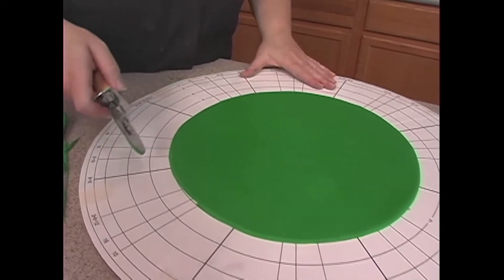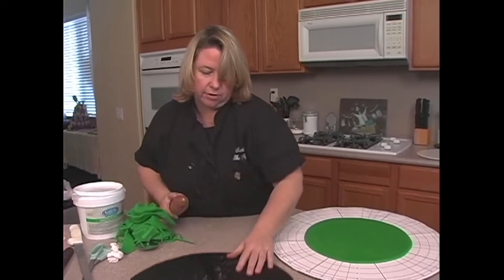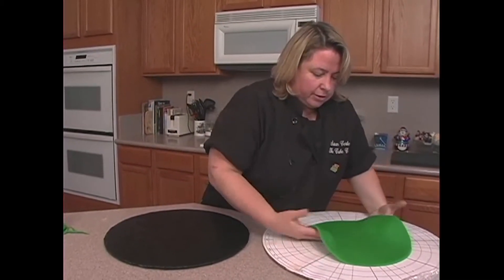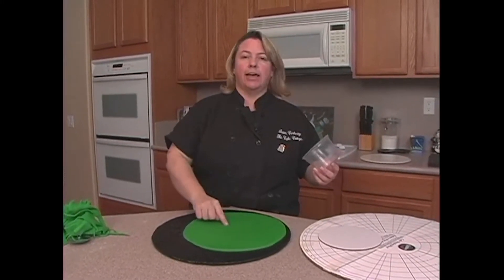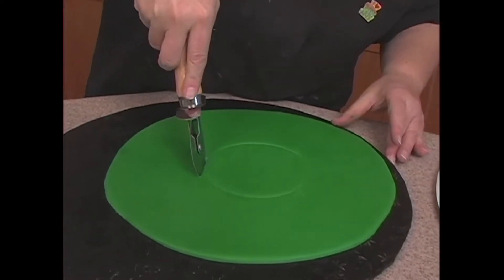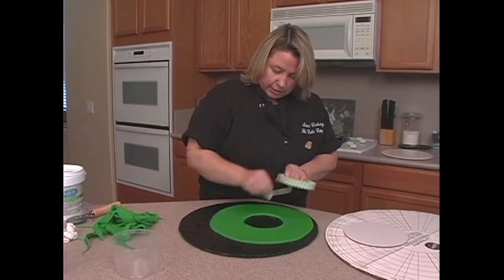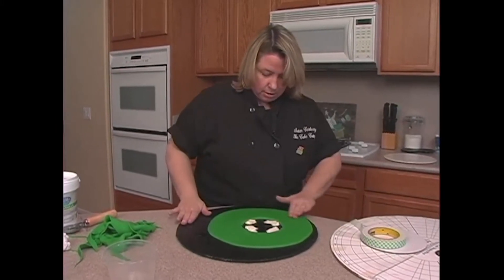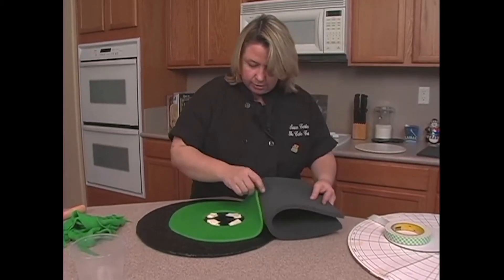Leprechauns Top Hat St. Paddy's Day Cake Decorating How-to Video Tutorial Part 5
What a great way to tip your hat to a St. Patty's Day celebration!
With a little sculpting, a little fondant and a little touch of Ultimate Cake-Off winner Susan Carberry's golden instructions, you can make this delightful top hat cake yourself. In addition, you have the instructions to make a top hat of any kind - picture it as a groom's cake!
Susan shows you step-by-step how to fill, carve and cover a top hat cake. She shows you how to make shamrocks on wires and how to 'fix' your mistakes!